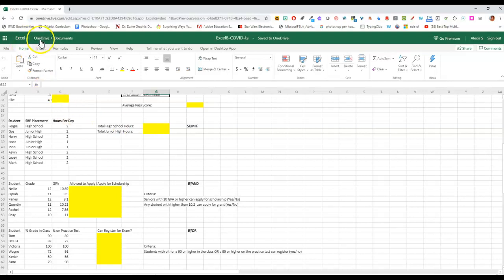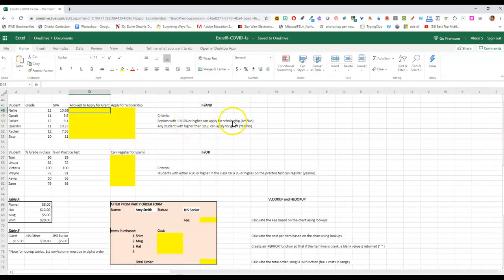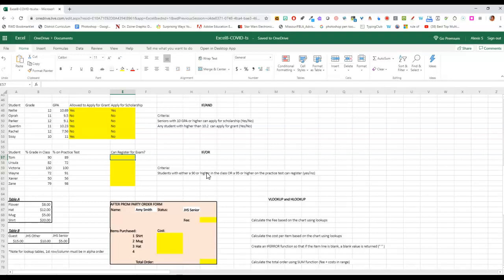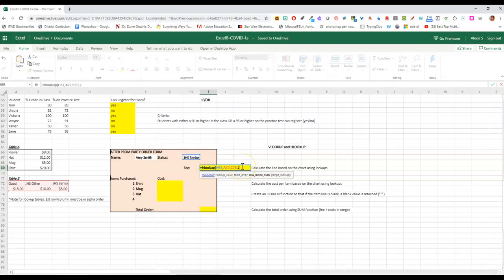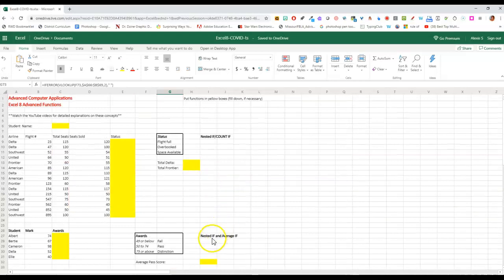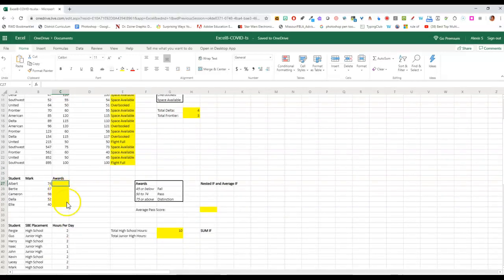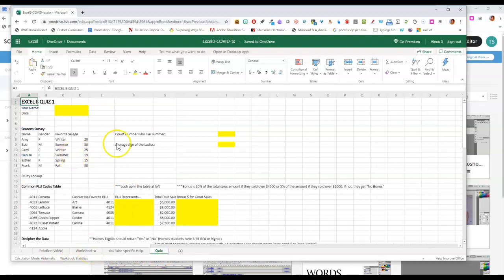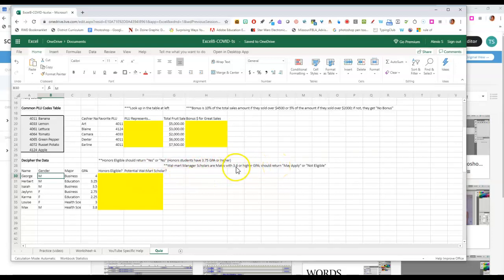ACA Excel 8 Adv Functions (Excel Online)